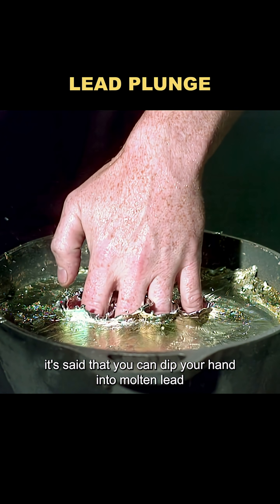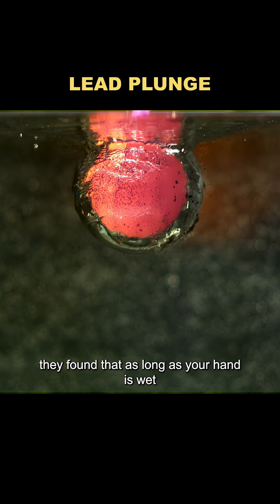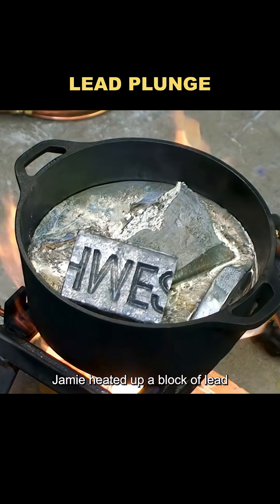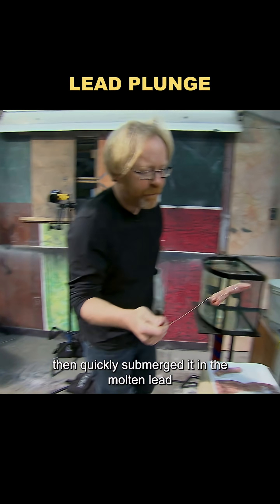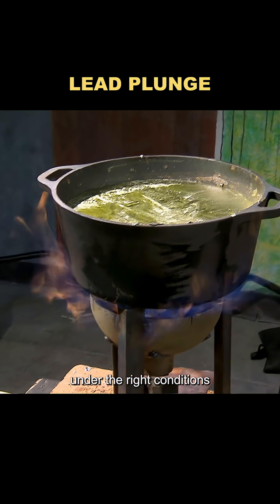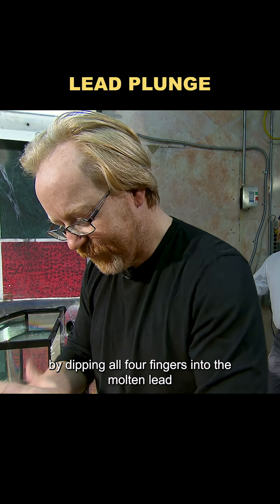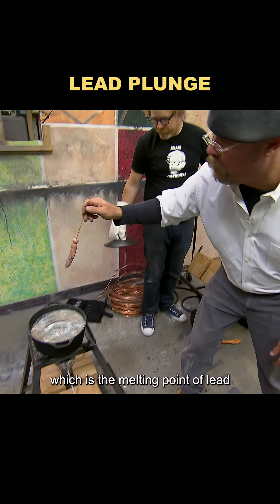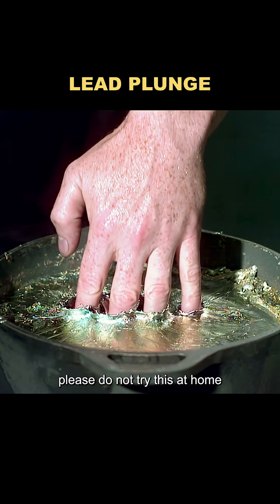How does boiling lead water manage not to hurt the skin?